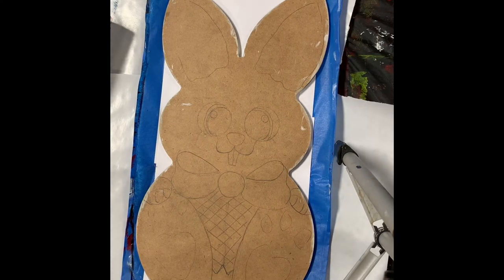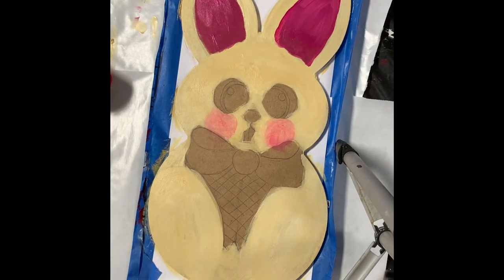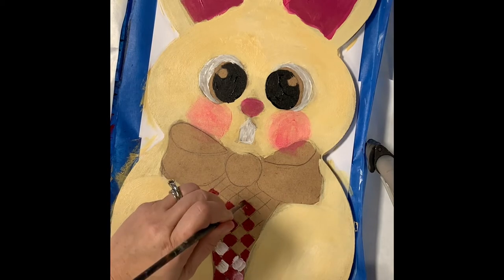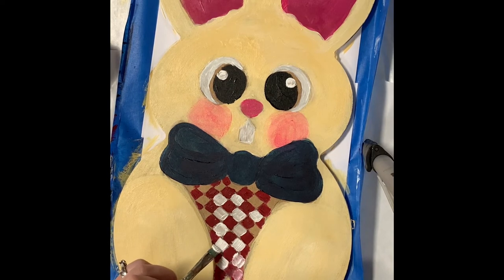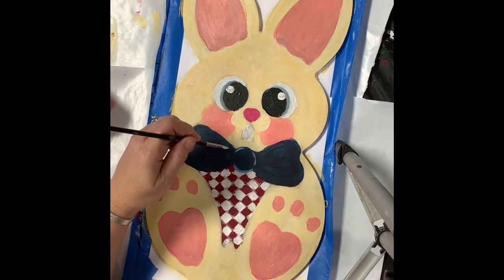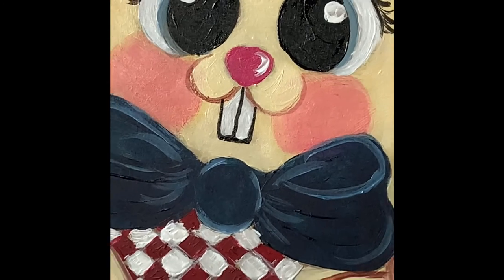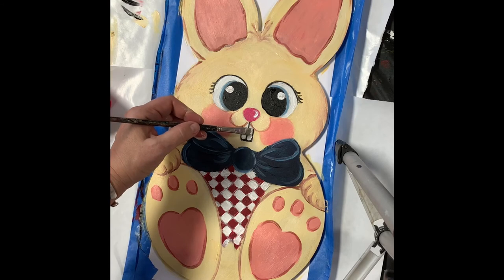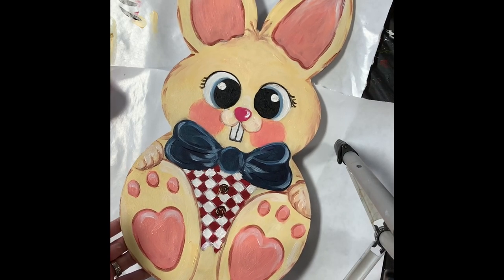How to paint a Bunny Door Hanger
Learn how to paint a Bunny Door Hanger with Kim Valentine. She will show how to paint it step by step.  She helps children and adults learn to paint at her studio in Elm City NC.  She creates these slide shows for her studio classes but she will be uploading actual videos of her painting in the near future. You CAN learn to paint!